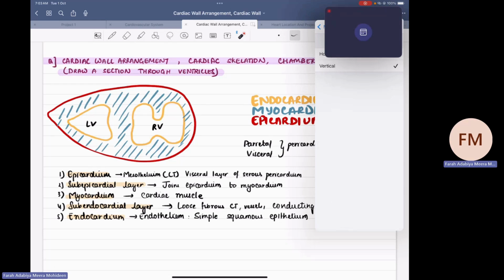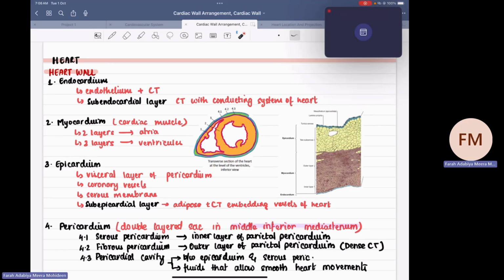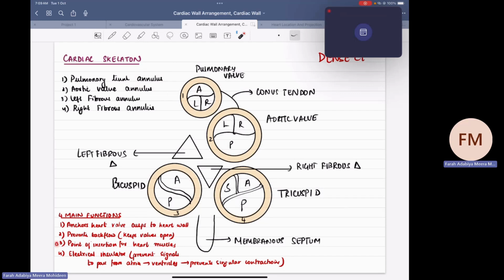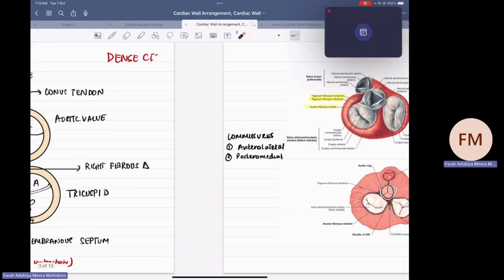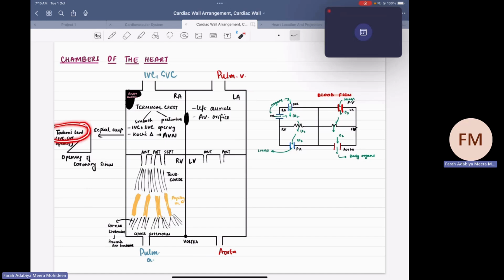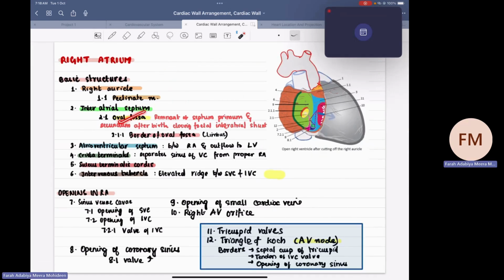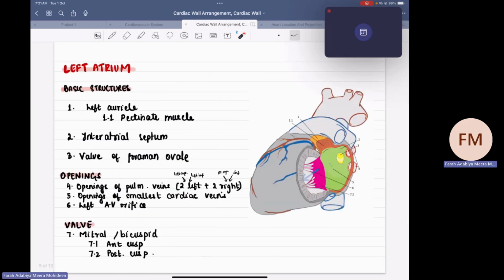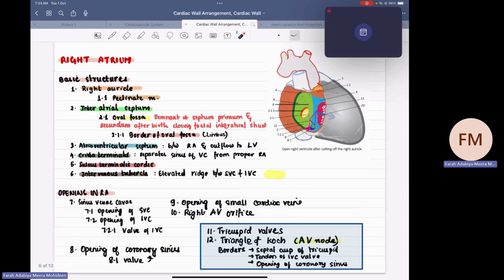90 - Cardiac wall arrangement, cardiac skeleton, chambers (draw section through ventricles)